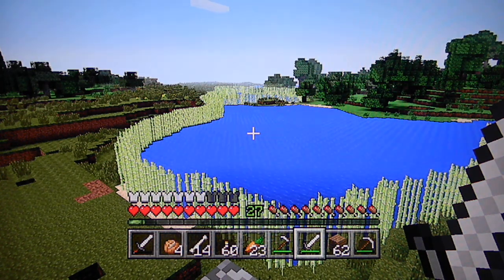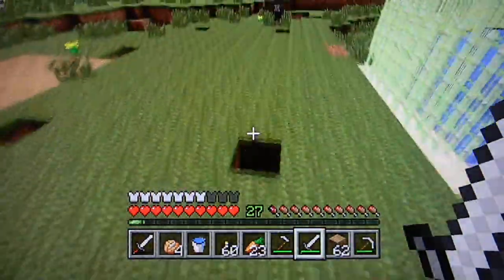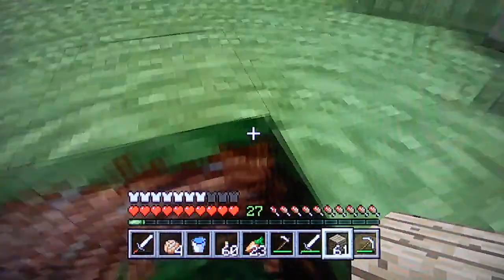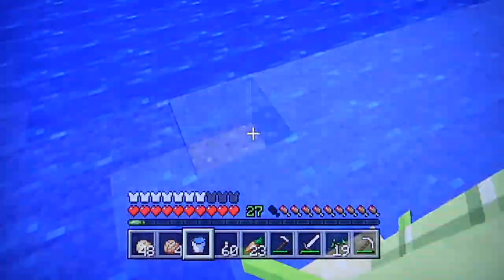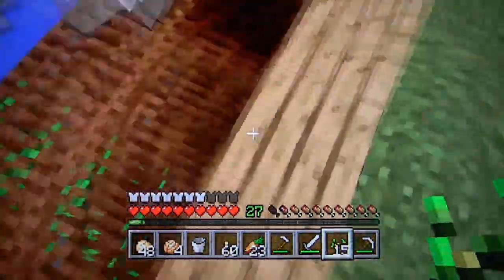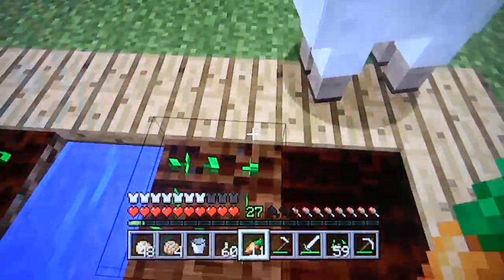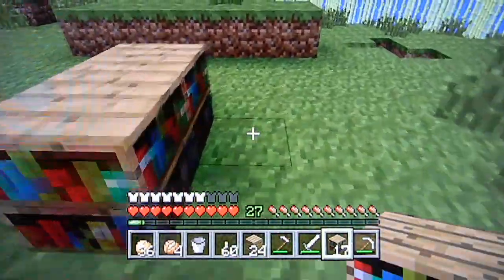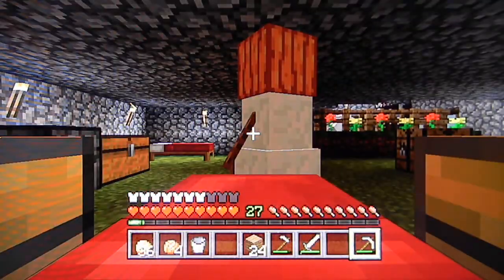Goober - Let's Play Minecraft #5 - Garden & Enchantment Table!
Watch to learn or just for fun to know about gardens, new additions to Goober's world, and enchantment tables!
#4 Let's Play -
#3 Let's Play -
#2 Let's Play -
#1 Let's Play -